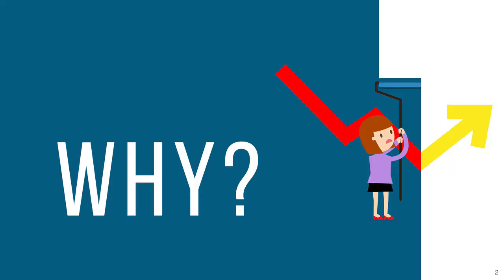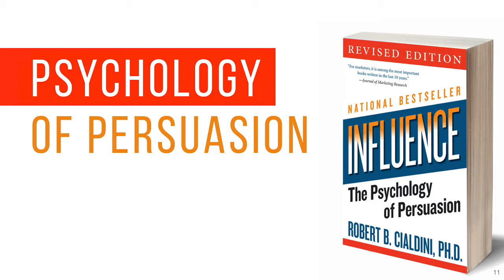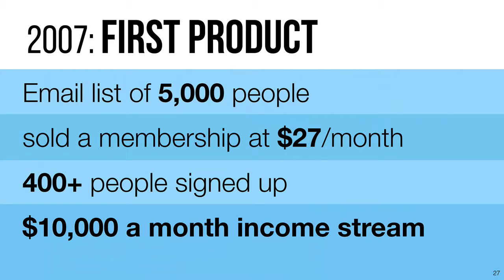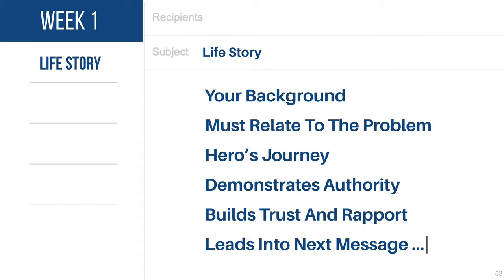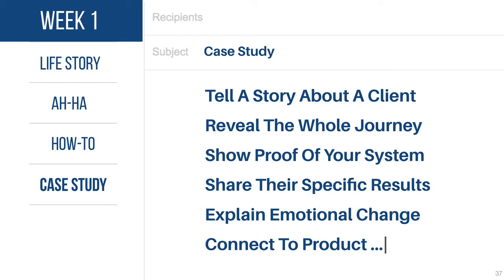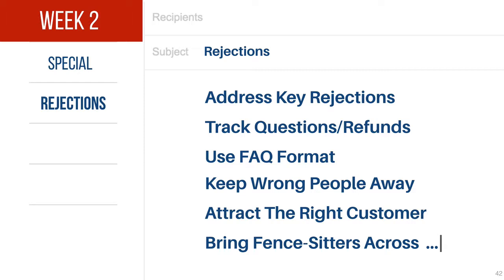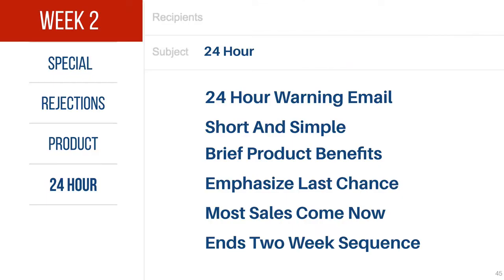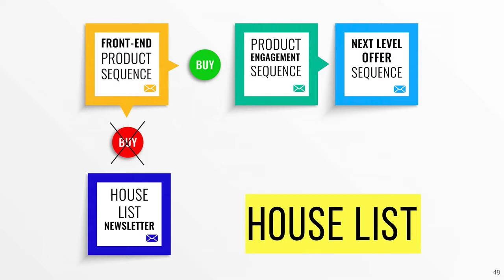2 Week Email Funnel [ 8 Email Templates To Sell Any Product Or Service Online ]